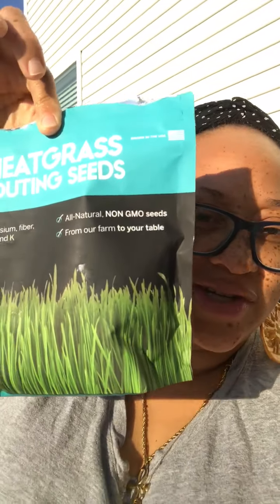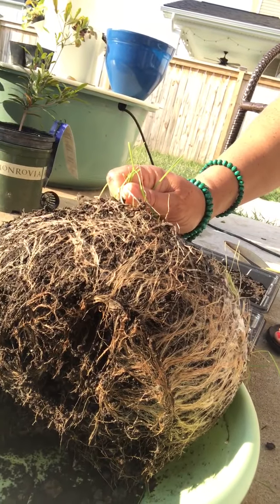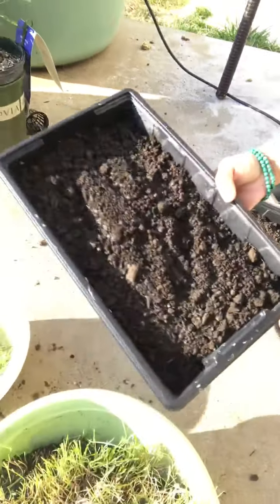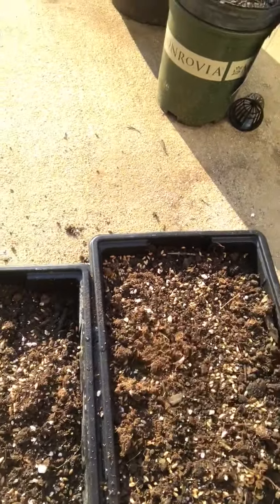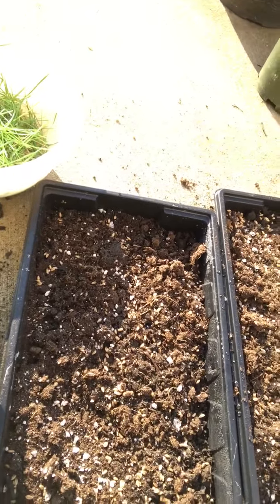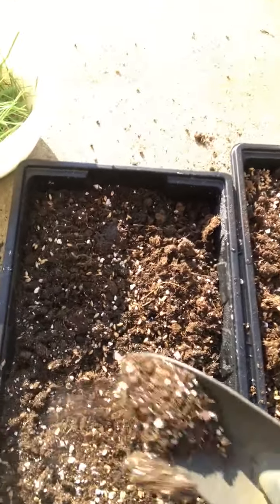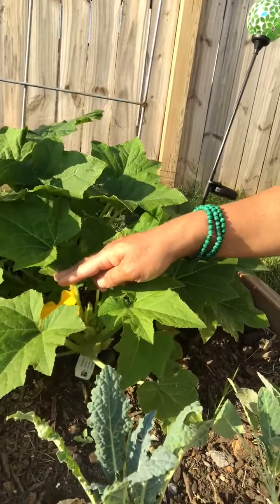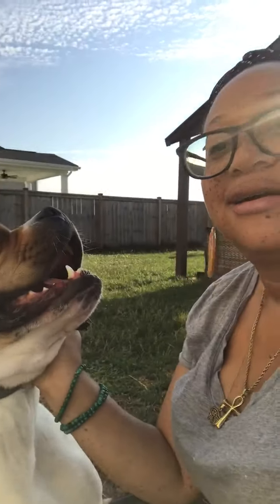Sowing indoor wheatgrass seeds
Hello Family! While you wait for your summer harvest to be be ready, try growing some quick wheatgrass. Plants like wheatgrass and micro greens can be ready to be harvested in 7-10 days. Happy Growing!

//SAY HELLO!